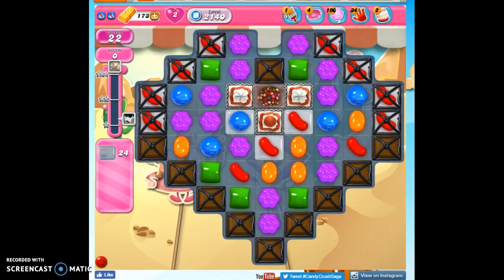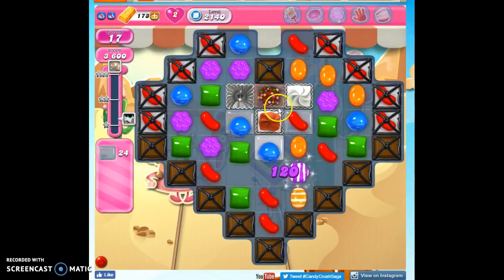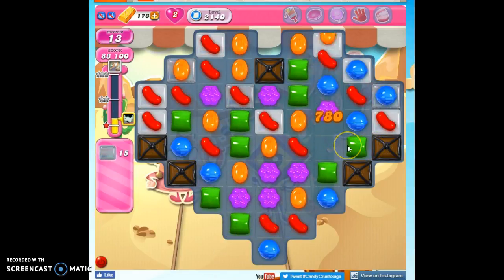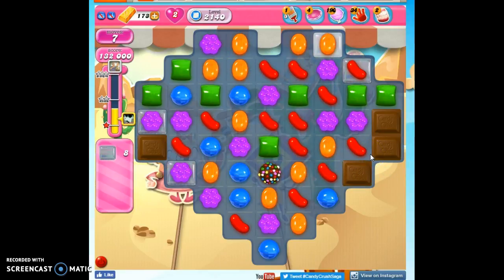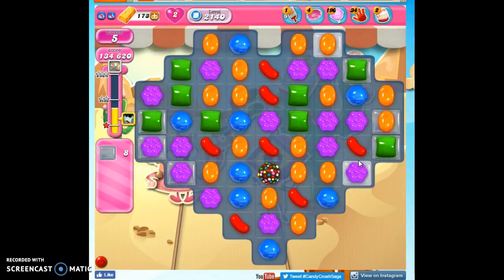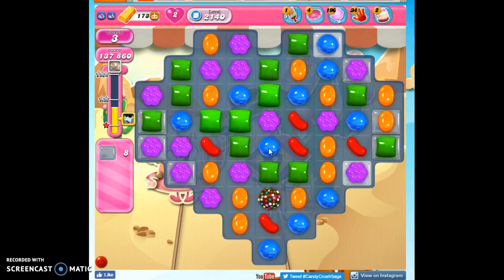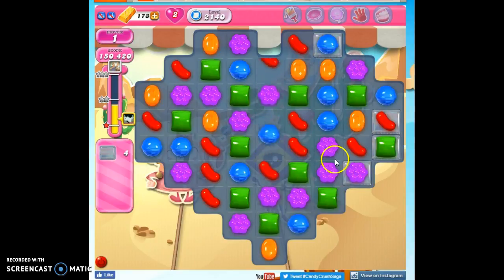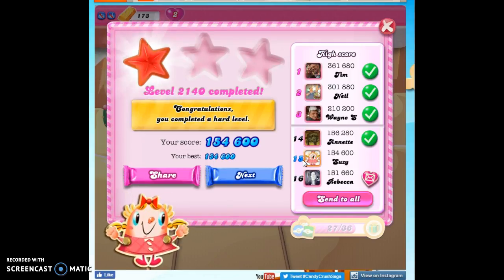Candy Crush Level 2140 help w/audio tips, hints, tricks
with help for Candy Crush Level 2140, playthrough with audio, 1 star, lot o' boosters.